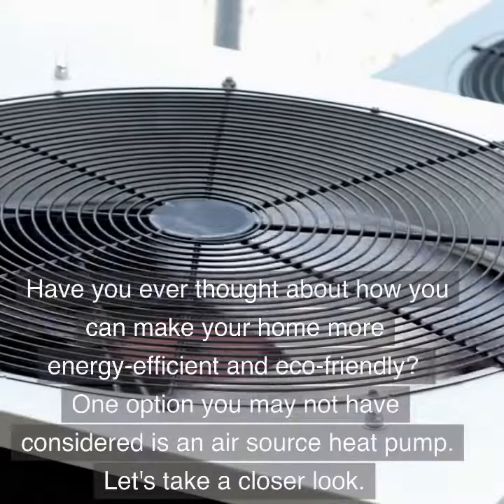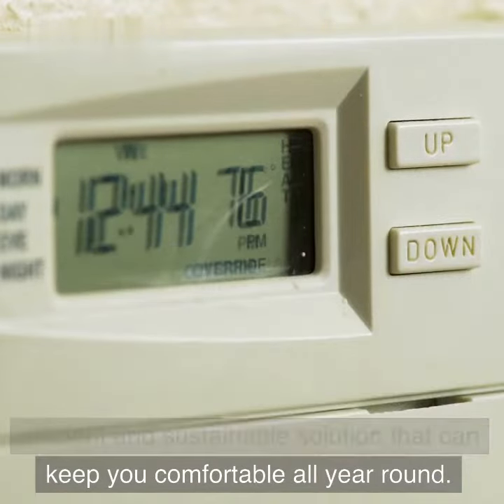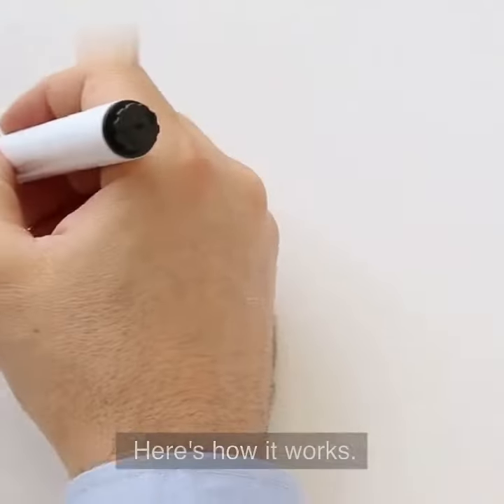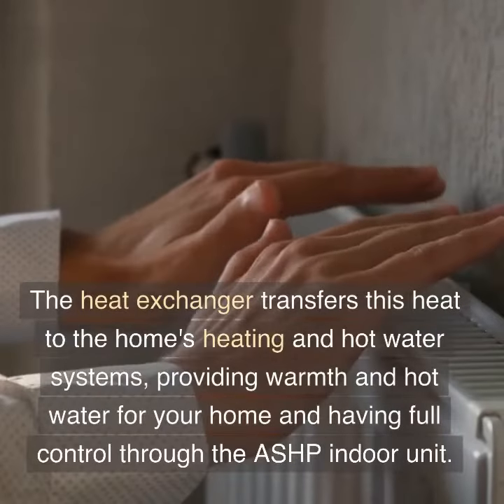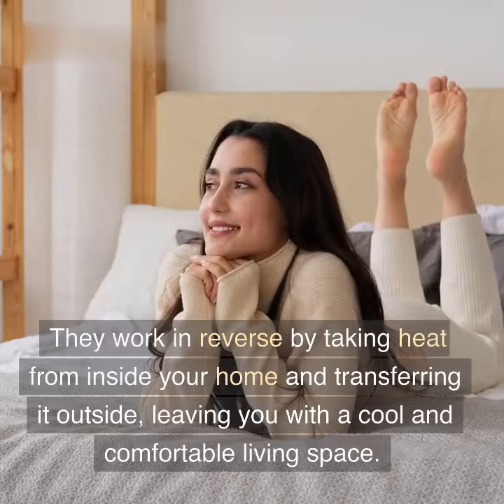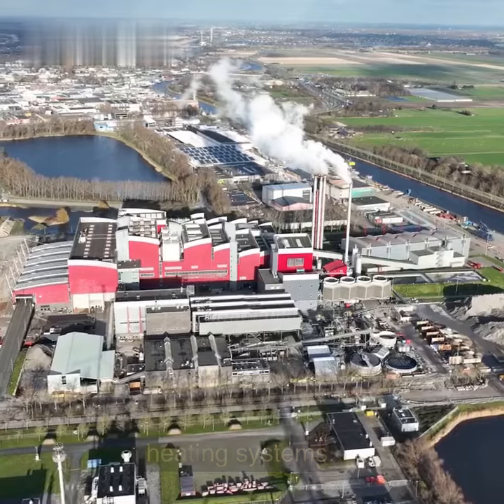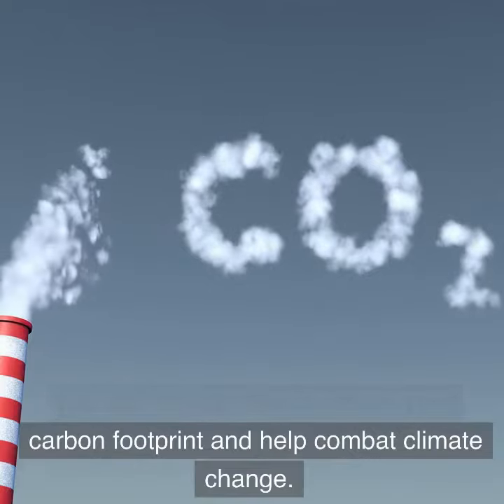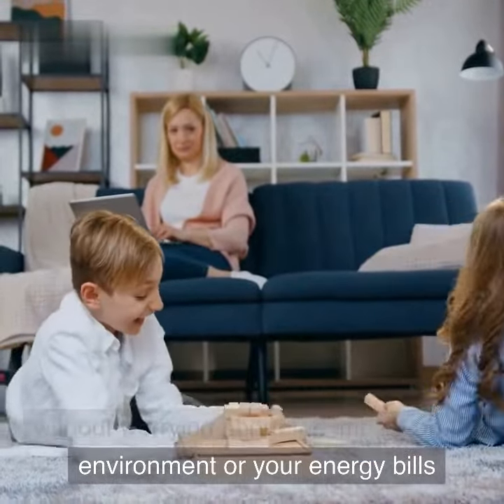ASHP video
EHC Air Source Heat Pump video